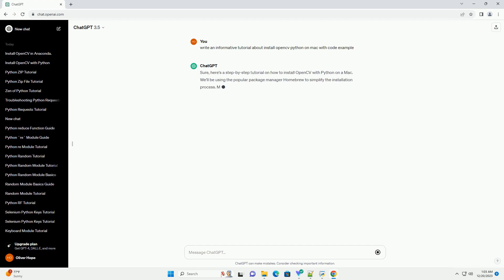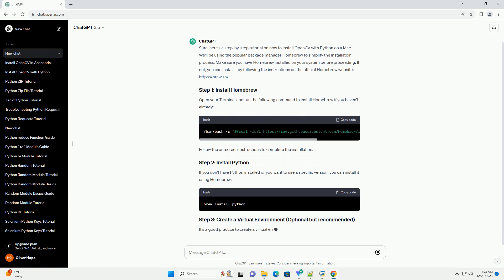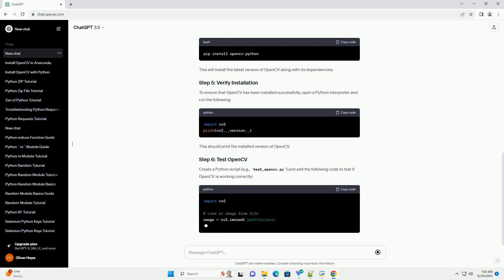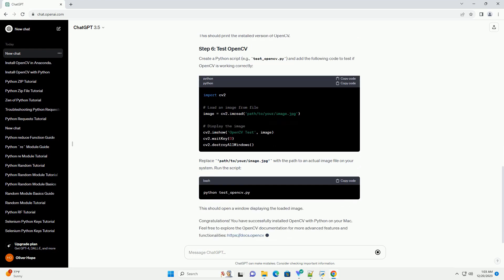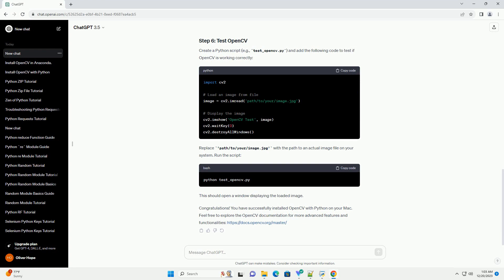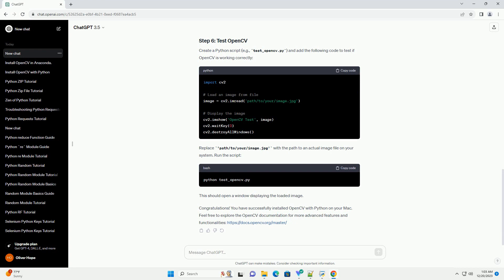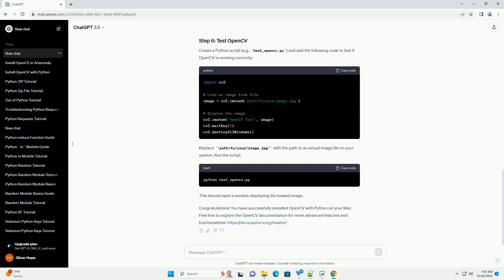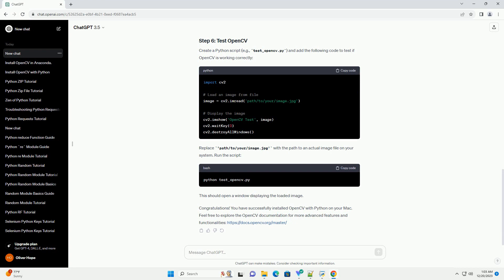install opencv python on mac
Sure, here's a step-by-step tutorial on how to install OpenCV with Python on a Mac. We'll be using the popular package manager Homebrew to simplify the installation process. Make sure you have Homebrew installed on your system before proceeding. If not, you can install it by following the instructions on the official Homebrew
Open your Terminal and run the following command to install Homebrew if you haven't already:
If you don't have Python installed or you want to use a specific version, you can install it using Homebrew:
It's a good practice to create a virtual environment to isolate your project dependencies. Navigate to your project directory and run:
Activate the virtual environment:
Now, you can install OpenCV using the following command:
This will install the latest version of OpenCV along with its dependencies.
To ensure that OpenCV has been installed successfully, open a Python interpreter and run the following:
This should print the installed version of OpenCV.
Create a Python script (e.g., test_opencv.py) and add the following code to test if OpenCV is working correctly:
Replace 'path/to/your/image.jpg' with the path to an actual image file on your system. Run the script:
This should open a window displaying the loaded image.
Congratulations! You have successfully installed OpenCV with Python on your Mac. Feel free to explore the OpenCV documentation for more advanced features and functionalities
ChatGPT